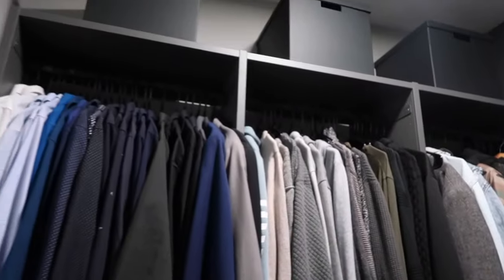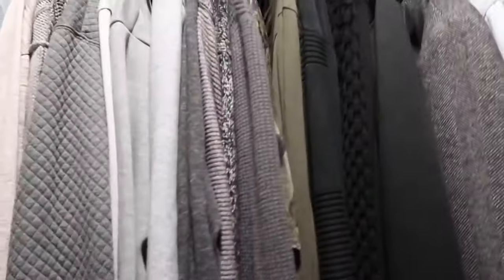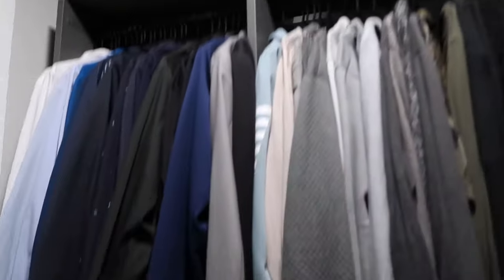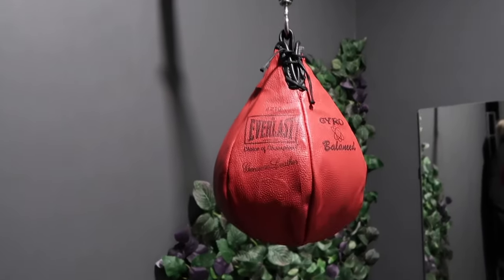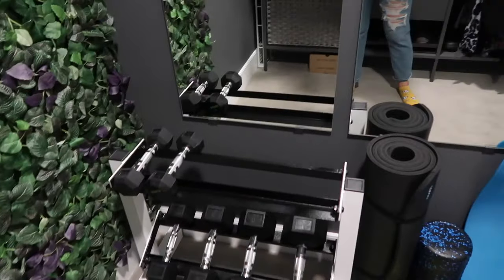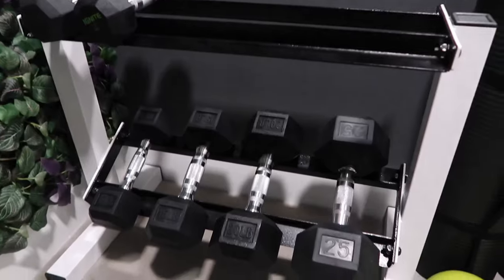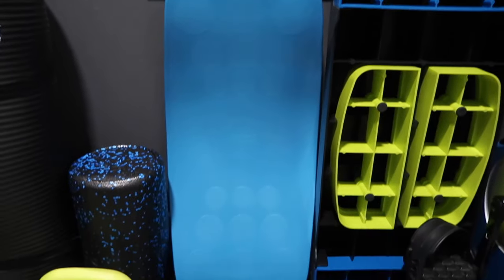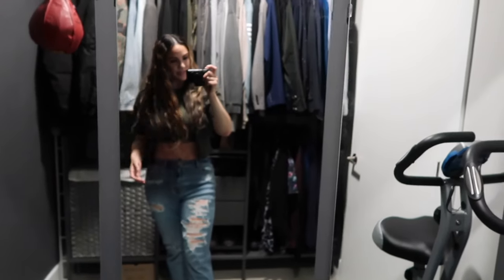MAKING A MINI GYM IN MY BOYFRIENDS CLOSET | WALK-IN CLOSET MAKEOVER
Hi guys!

So I got in my creative bag with this one. This closet is literally super big for an apartment and I just thought so much more could be done with the space. So I basically added a mini gym to my boyfriends closet. I'm so happy with how it came out and I hope you enjoy it too!

XOXO!

Carmen

Hex Dumbells
Weight Rack
Resistance Bands
Foam Roller
Jump Rope
Speed Bag Wall Mount
Yoga Mat